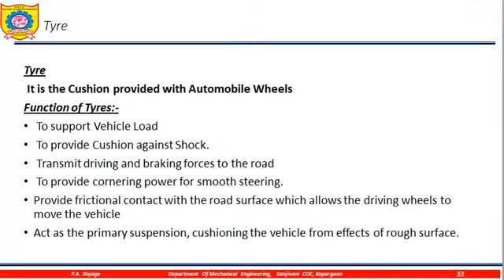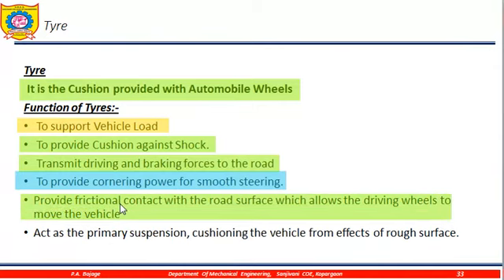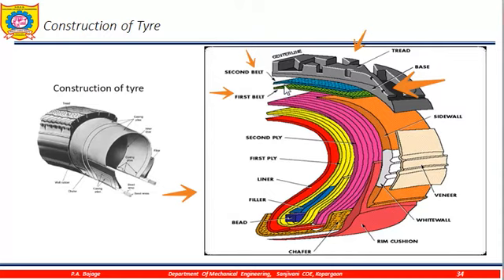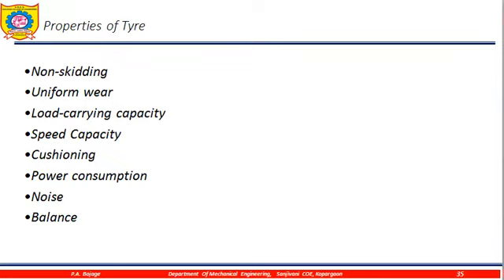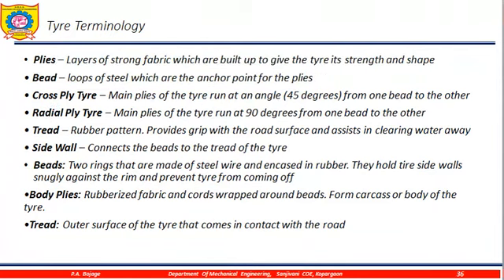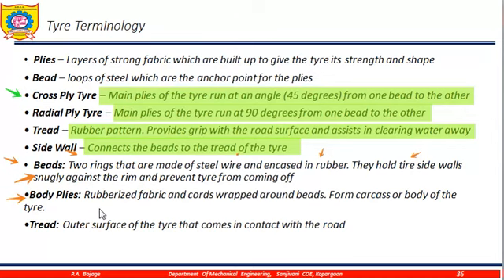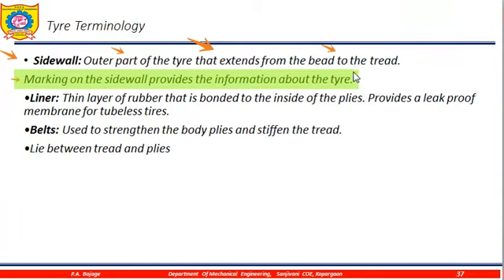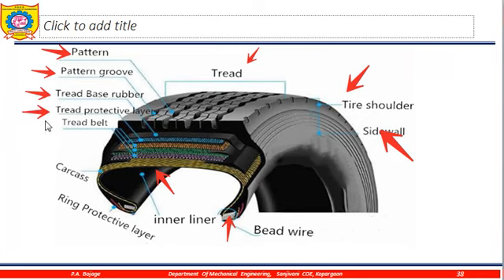Unit 2 : Automobile Engg (Tyres)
Tyres, Function of Tyres